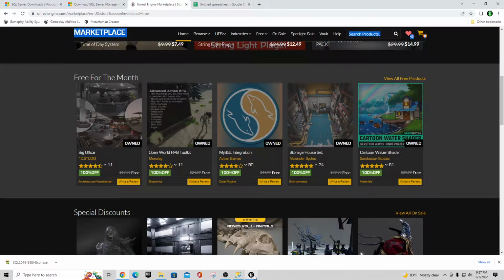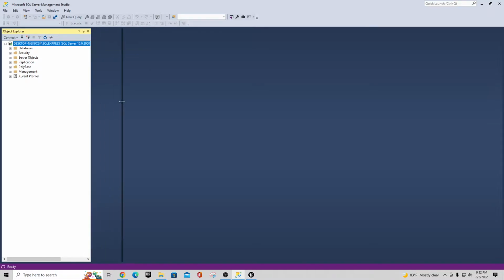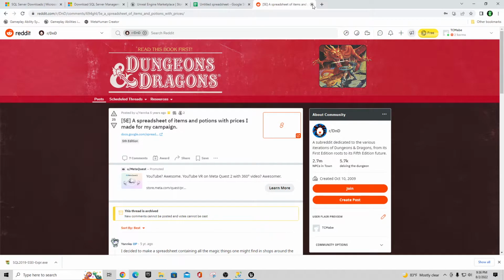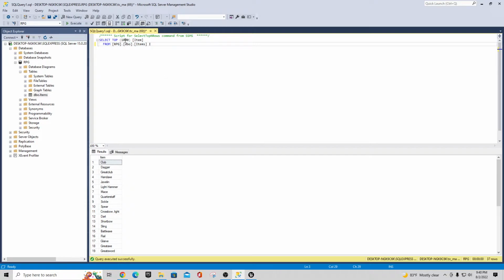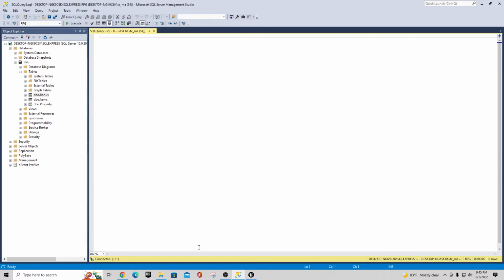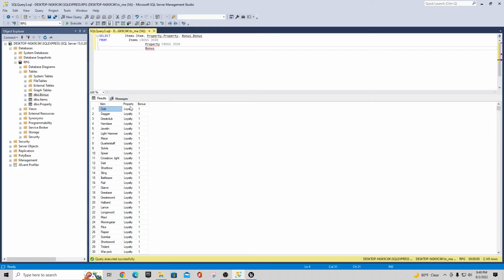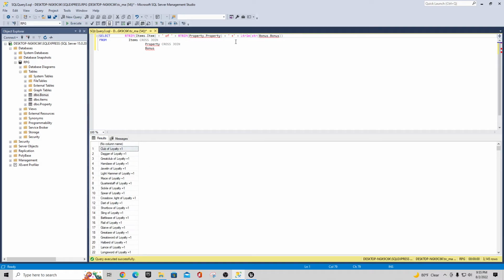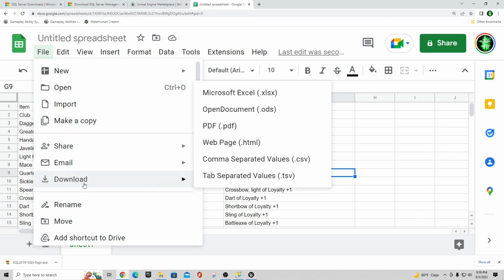UE5 - Basic RPG - EP06 - A Little SQL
In this episode we discuss using SQL Server and SQL Server Management Studio to generate some names for our weapons. This is a short into to what we can use this tech for.